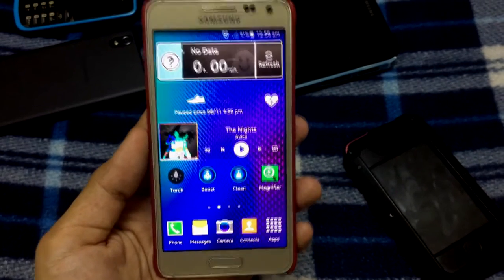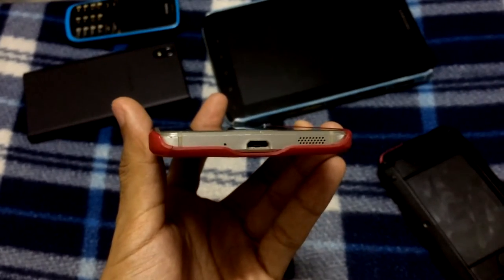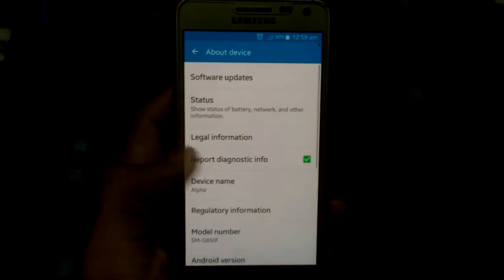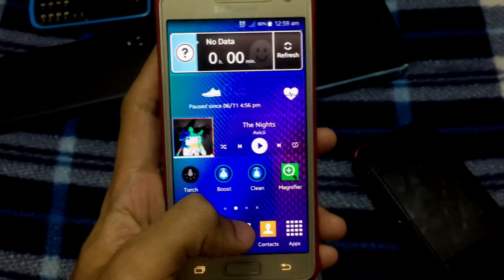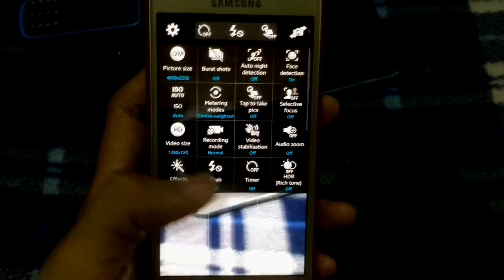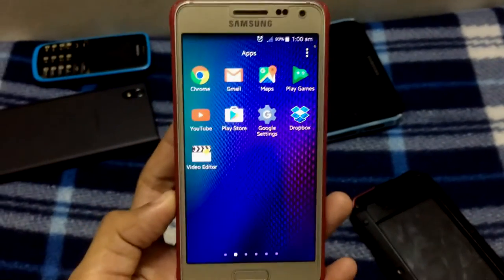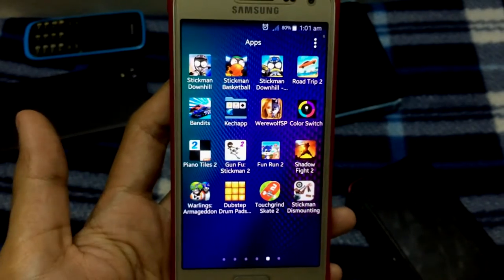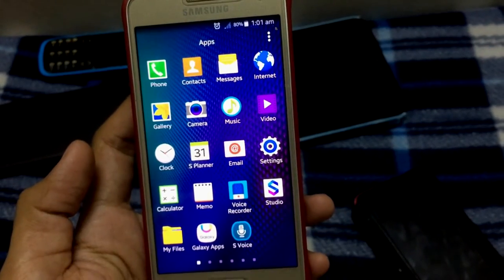Samsung Galaxy Alpha Review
Samsung Galaxy Alpha or known as SM-G850F is kind of limited edition as it seems to look somehow similar to iPhone. Performance rating I can give 5/5. Camera quality is really nice which runs on 12 Megapixel camera sensor.

Samsung, Samsung Galaxy Alpha, S7, iPhone, S7 Edge, iPhone 7, iPhone 7s, Samsung Galaxy S7, Limited Edition, Android, iOS, Lollipop, Android 5.0.2, Android Lollipop, Nougat, Android Nougat